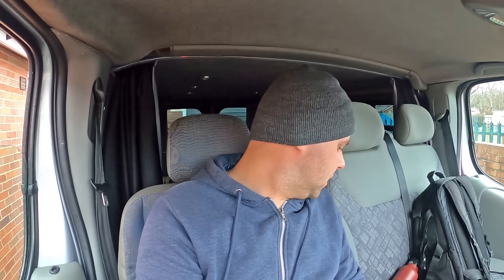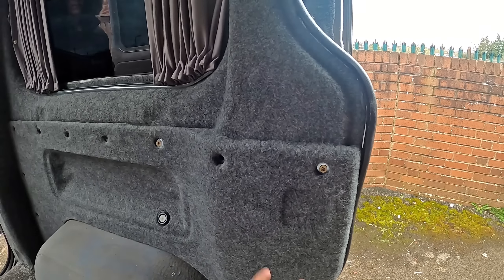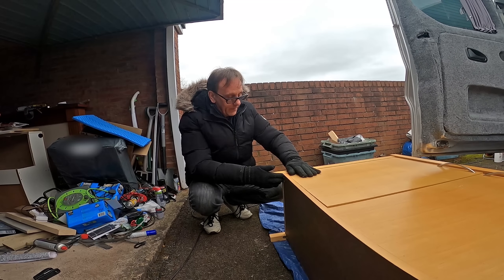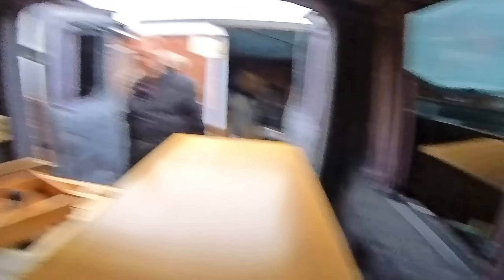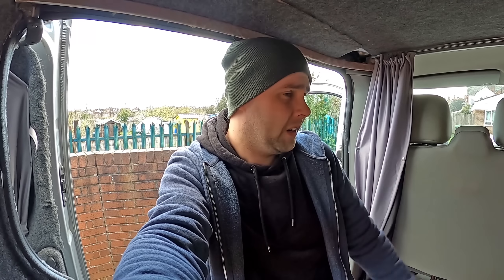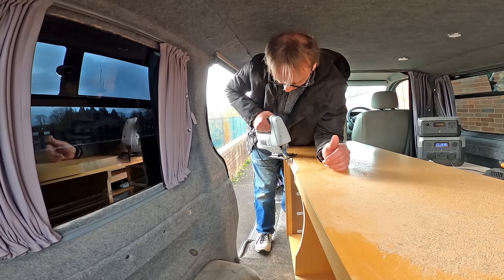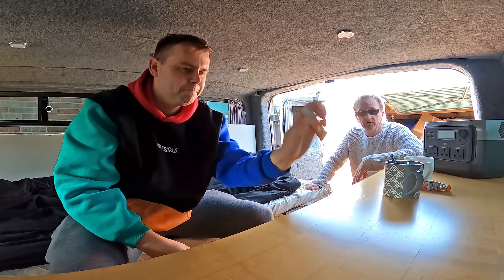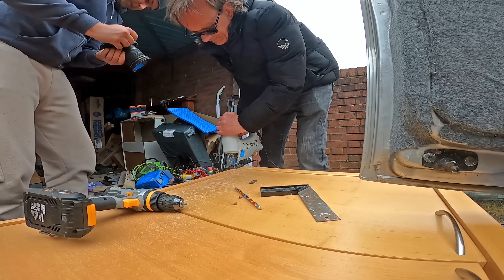ULTRA LOW BUDGET Camper Van Kitchen Build | Mini Van Conversion Powered By The EcoFlow River 2 Pro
WE HAVE A KITCHEN! Me and my dad install a super low budget kitchen unit in my camper van build. The Renault Trafic camper is coming along nicely 😃. Can't wait to cook in the van now!

Purchase from Amazon

🚙⛺ MY CAMPING GEAR LIST:

Wind Defelctors (Ventilation)
LED roof strip lights
Condensation absorbtion pots
Water bottle
Walking boots
Memory foam folding mattress

📸🤳 MY FILMING GEAR LIST:

Nextbase Dash Cam
Nextbase Cabin View Camera Addon